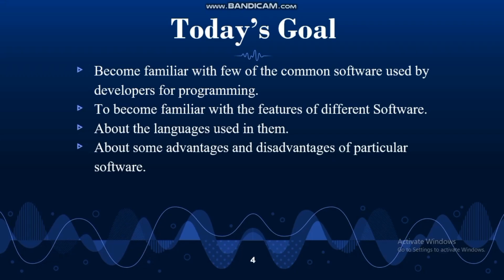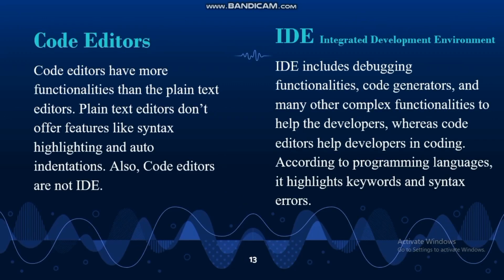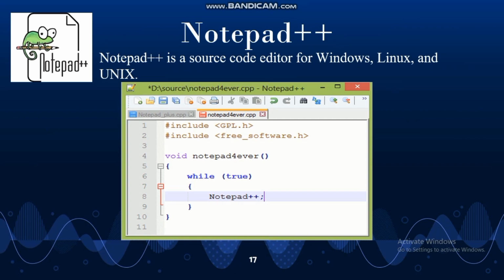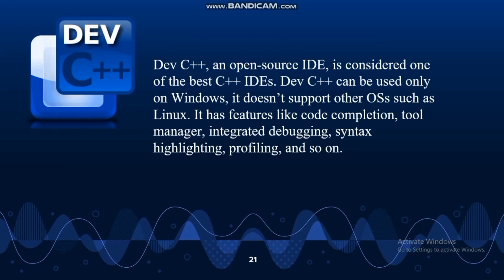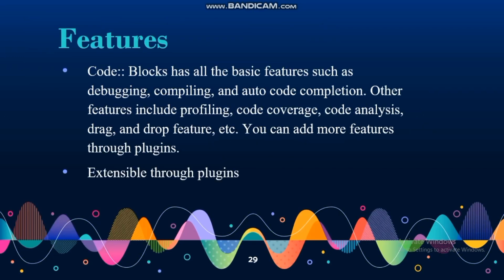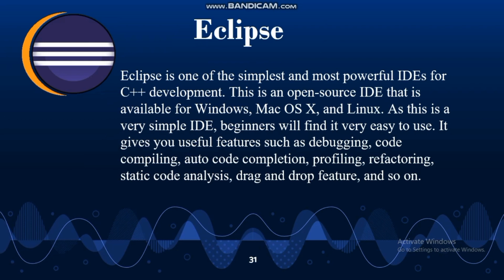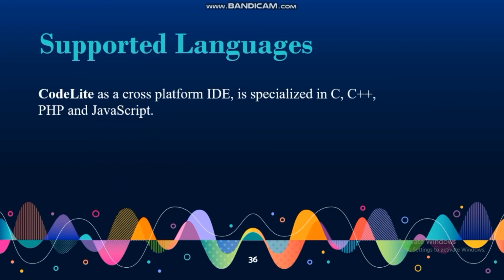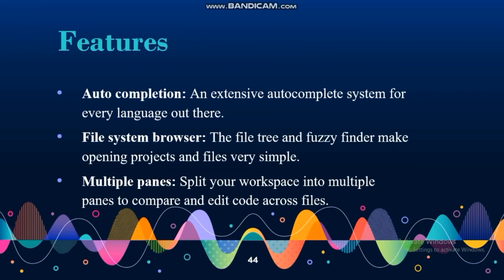How to Code for Beginners | programming fundamentals lectures | c/c++ programming tutorial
Are you eager to learn programming and dive into the world of C/C++ programming languages? Look no further! "How to Code: Programming Fundamentals for C/C++ Programming" is a comprehensive guide designed to introduce you to the basics of programming and empower you with the essential knowledge and skills needed to write efficient and effective code.

In this course, you will embark on a journey through the core concepts and principles that form the foundation of programming. Whether you're a complete beginner or have some prior programming experience, this course will provide you with a solid understanding of the fundamental concepts that are crucial for mastering C/C++ programming.

Starting from scratch, you will learn about variables, data types, operators, control structures, loops, functions, and arrays. Each concept is explained in a clear and concise manner, accompanied by practical examples and exercises to reinforce your learning. You will gain hands-on experience by solving programming challenges and implementing real-world applications.

The course doesn't stop at the basics; it delves into more advanced topics, including pointers, file handling, data structures, and object-oriented programming (OOP) principles in C++ programming. You will understand how to organize your code into reusable modules, encapsulate data and behavior, and create robust and scalable applications.

Throughout the course, you will be guided by experienced instructors who have a passion for programming and a knack for explaining complex concepts in an accessible way. They will provide step-by-step guidance, share best practices, and offer tips and tricks to enhance your coding skills.

By the end of this course, you will have a strong foundation in C/C++ programming and a comprehensive understanding of programming fundamentals. You will be equipped with the confidence to tackle programming challenges, create your own projects, and even pursue a career in software development.

Don't miss out on this opportunity to embark on your programming journey. Enroll in "How to Code: Programming Fundamentals for C/C++ Programming" today and unlock the power of coding!

This video answer
How to Code for Beginners
programming fundamentals lectures
C/C++ programming tutorial
C/C++ programming fundamentals
Learn programming with C/C++
How to code in C/C++
Introduction to programming with C/C++
Basics of C/C++ programming
Efficient coding in C/C++
Essential skills for C/C++ programming
Mastering C/C++ programming concepts
Variables and data types in C/C++
Control structures in C/C++ programming
Loops in C/C++ programming
Functions and arrays in C/C++
Pointers in C/C++ programming
File handling in C/C++
Data structures in C/C++ programming
Object-oriented programming (OOP) in C++
Organizing code and reusable modules in C/C++
Encapsulation and data behavior in C++
Creating robust and scalable applications in C/C++
Programming challenges and real-world applications in C/C++
Experienced instructors for C/C++ programming
Step-by-step guidance in C/C++ programming
Best practices for coding in C/C++
Tips and tricks for enhancing coding skills
Strong foundation in C/C++ programming
Comprehensive understanding of programming fundamentals
Tackling programming challenges with C/C++
Creating projects in C/C++
Pursuing a career in software development with C/C++
Enroll in "How to Code: Programming Fundamentals for C/C++ Programming"

C/C++programmingtutorial
C/C++programmingfundamentals